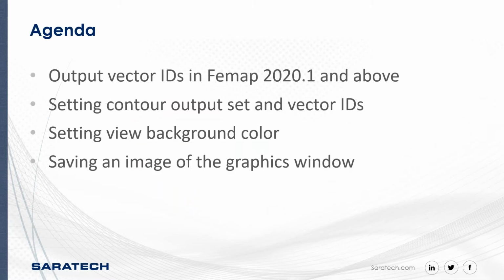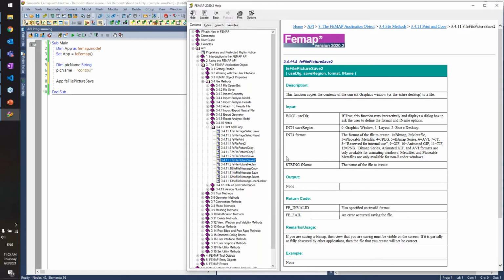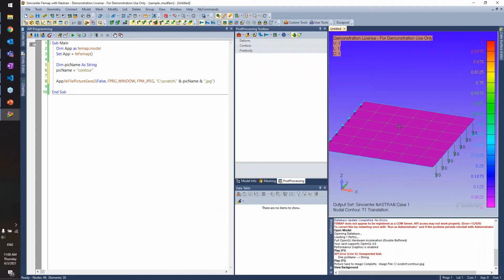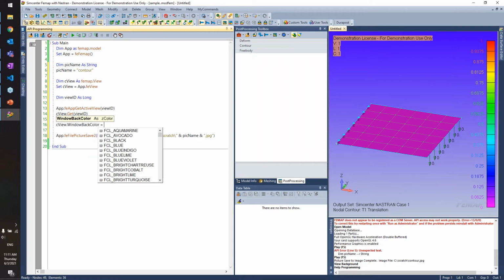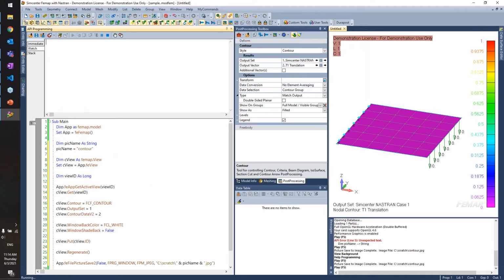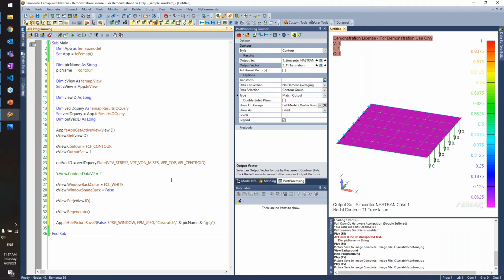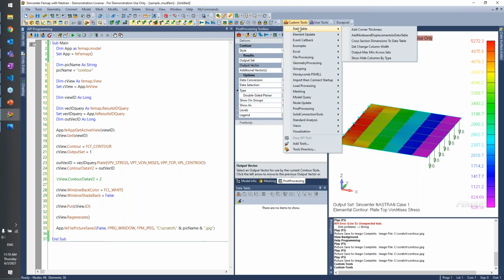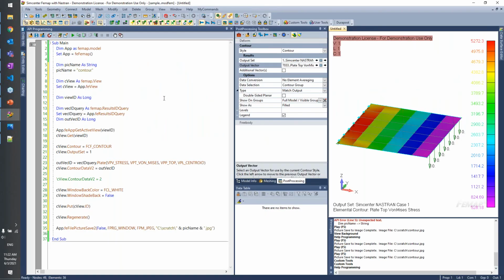CES: Using Femap API to Automate Results Visualization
Watch Saratech Mechanical Engineer, Allison Redderson-Lear, in our CES: Using Femap API to Automate Results Visualization.

In this session, we cover how to use Femap API to contour results and save an image of the graphics window. The benefits of learning to do this are that many images of results can be generated quickly with minimal user interaction. These images can then be added to analysis reports and design reviews. This is the first of a series of Customer Enablement Sessions on building an analysis report using Femap API.

Expect to learn:
• How to quickly generate images for use in analysis reports.
• How to update existing or create new APIs that are compatible with output vector IDs from Femap 2020.1 and above.
• How to set the output set and output vector for contouring.
• How to determine an output vector ID in the API.
• How to change the background color of the graphics window.

Chapters:
0:00 Introduction & Agenda
1:18 Output Vector IDs
1:50 Femap API Demonstration
16:36 Notable Take-Aways
17:27 Help with API
19:38 Q&A